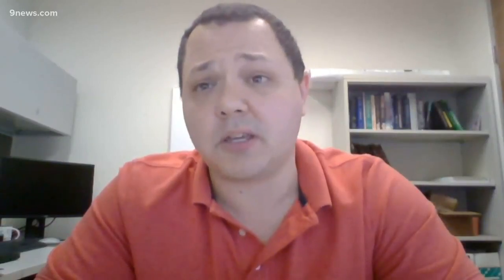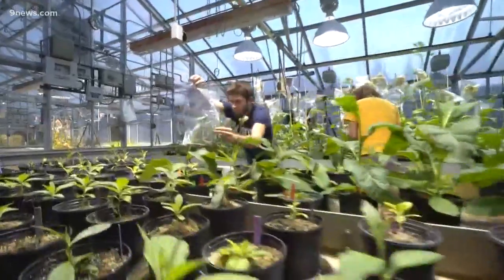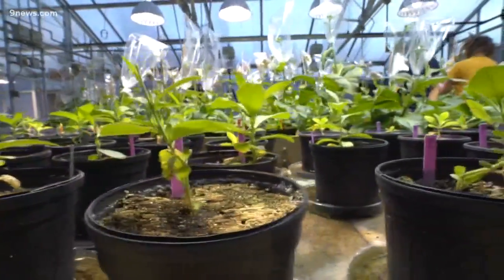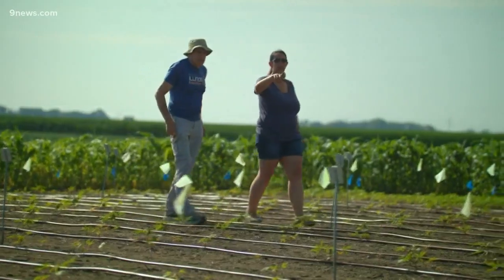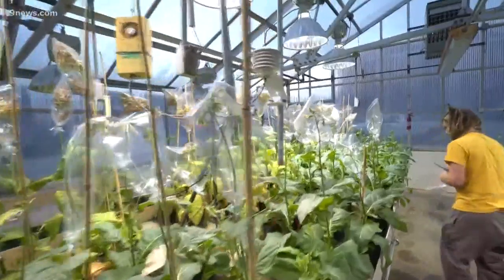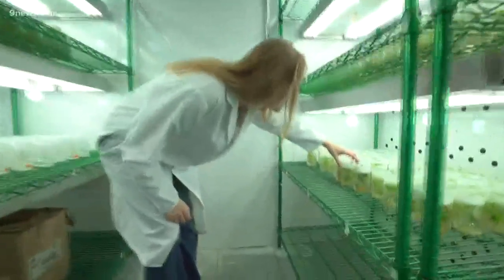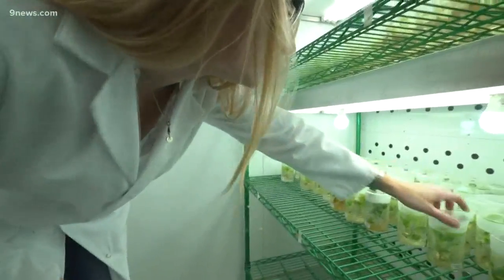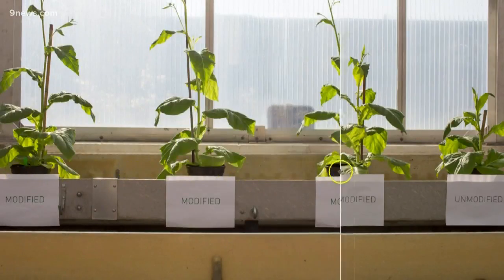How fixing a 'crop glitch' could help boost crop output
Scientists say that crops are less productive today than they have been in the past, and it's partially due to what they call a glitch in plant chemistry. Cory Reppenhagen spoke to one scientist that says he's discovered a way to repair that glitch and boost food output to millions of people all over the world.

9NEWS (KUSA) is located in Denver, Colorado.